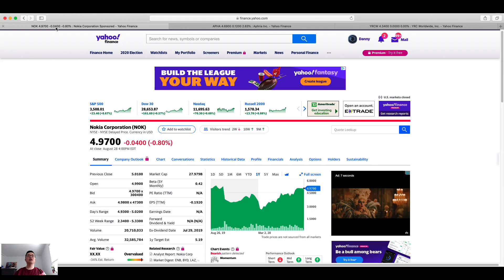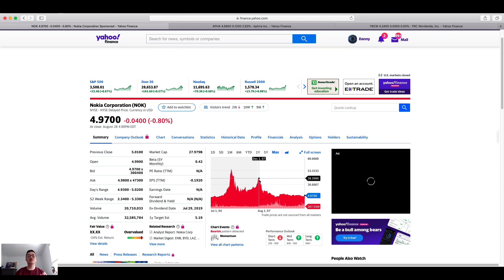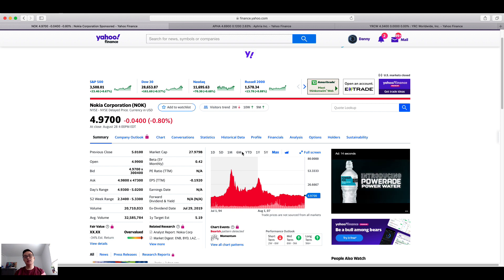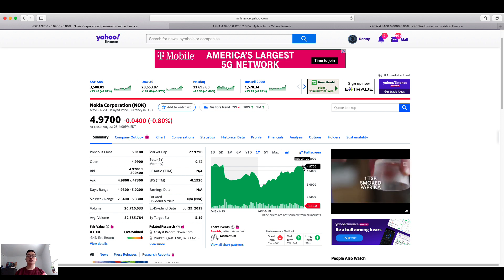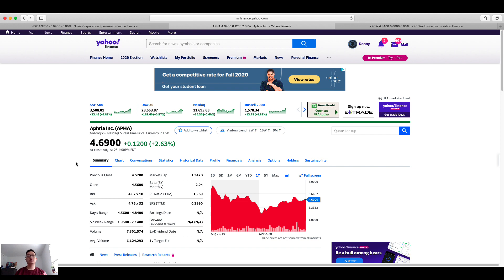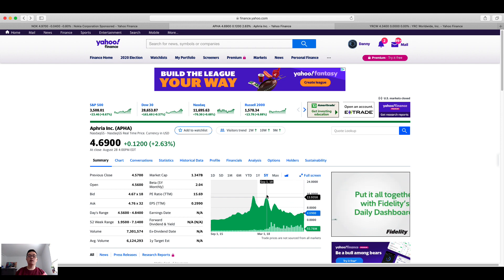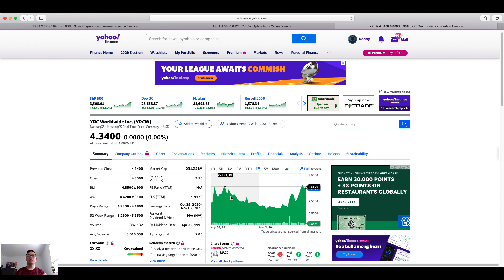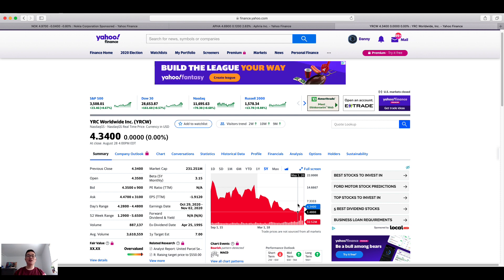Great Value Investing Stocks: Nokia (NOK), Aphria (APHA), YRC Worldwide (YRCW)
Get 4 FREE stocks by getting started on Webull, an investment app for trading. Get started now with Webull and here’s your chance to start on your investment journey.

In this video, I have shared my financial analysis on three company stocks I feel can add significant value to your investment portfolio. I've provided my reasons why in the video. I appreciate you watching and thanks for stopping by!